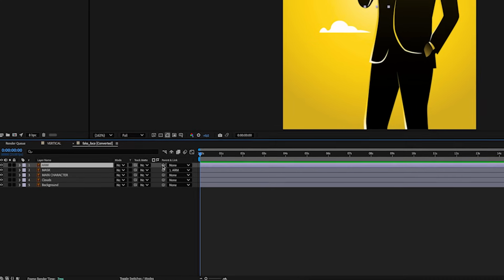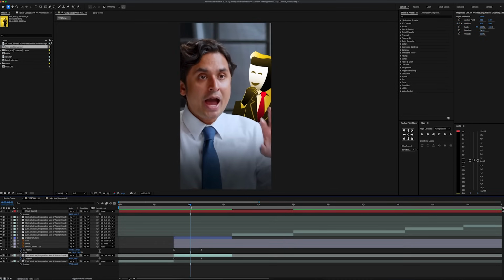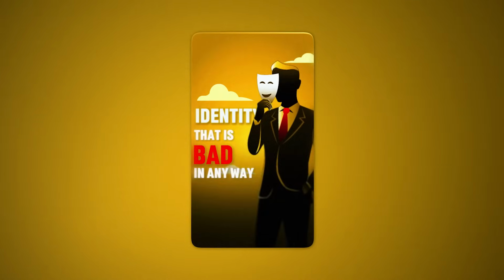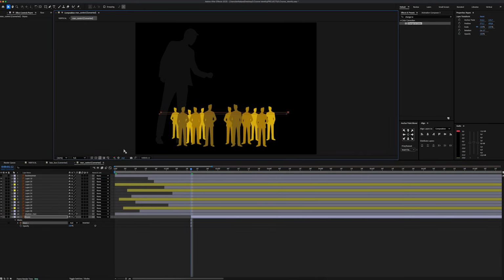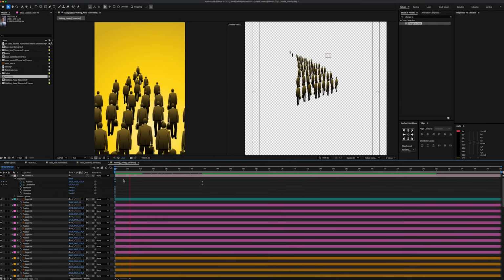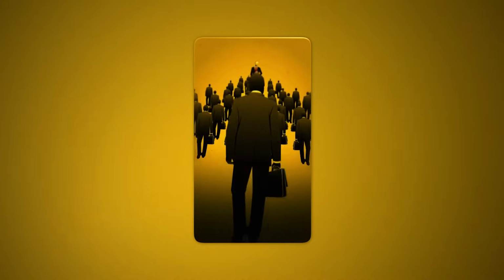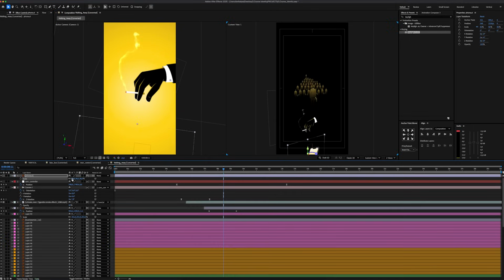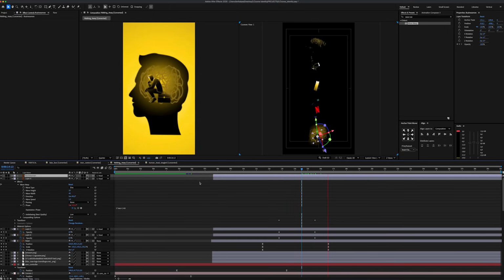How to Edit Viral 3D Animations in After Effects! (Complete Guide)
Master Editing & Animation — Join the Edit Mastery Academy and Start Creating Like a Pro! 💻

Master 3 high-quality viral animations in After Effects with this step-by-step tutorial! Ideal for beginners and pros looking to boost their editing game and stand out on social media.